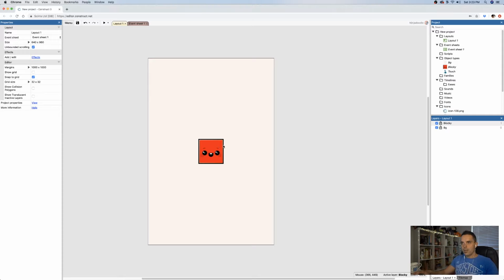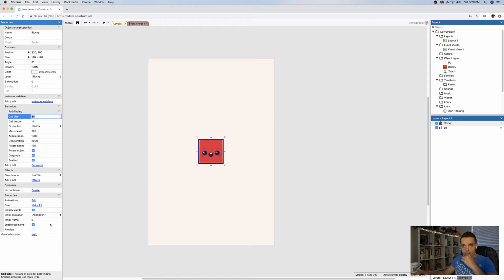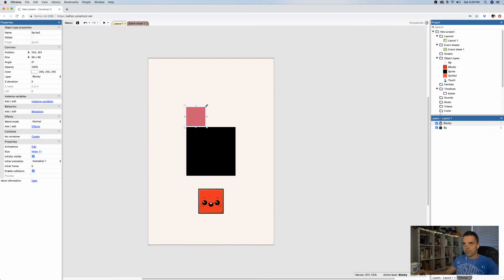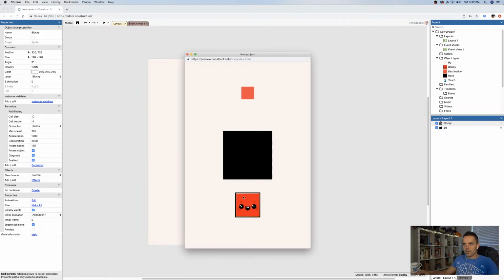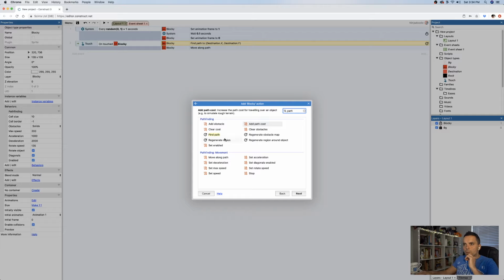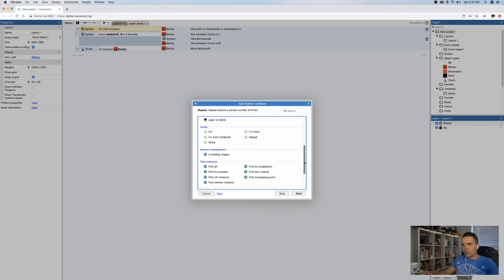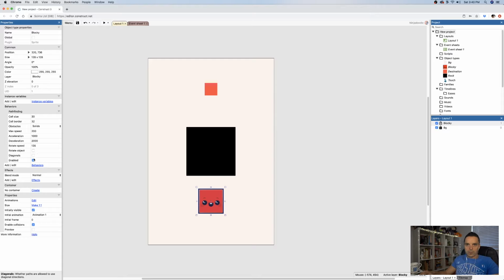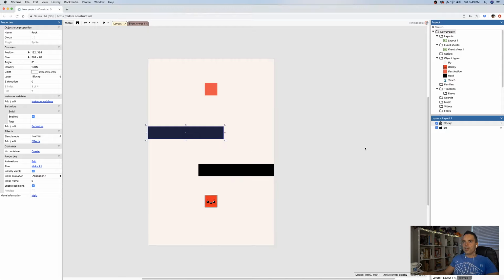Construct 101: The Pathfinding Behavior